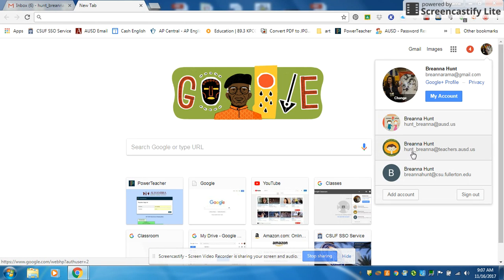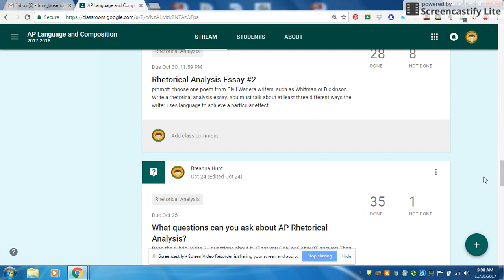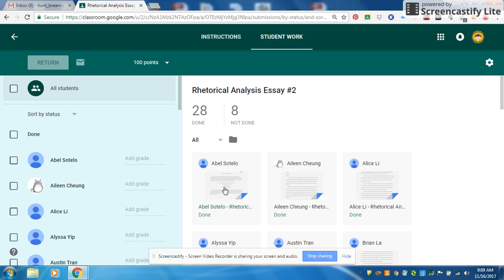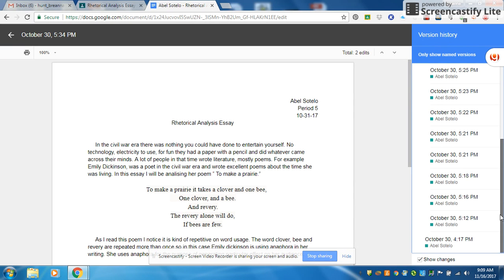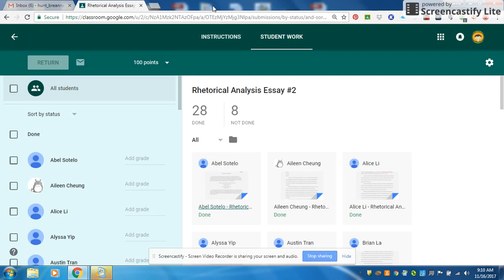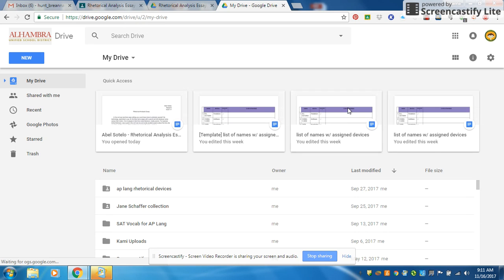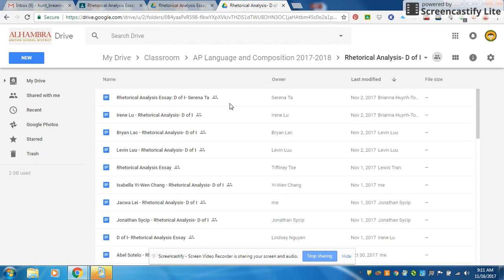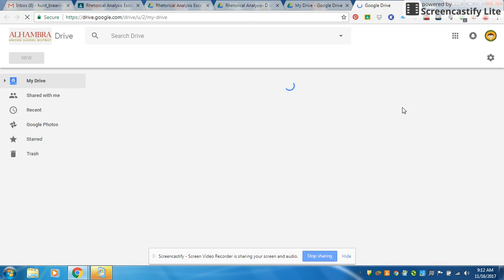Nov 16, 2017 9:12 AM